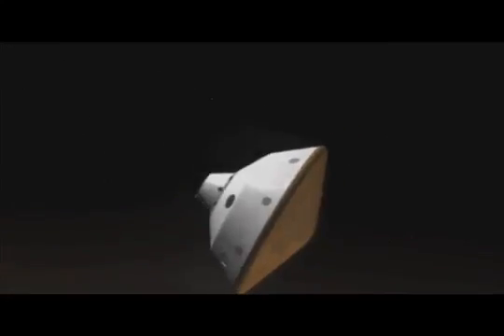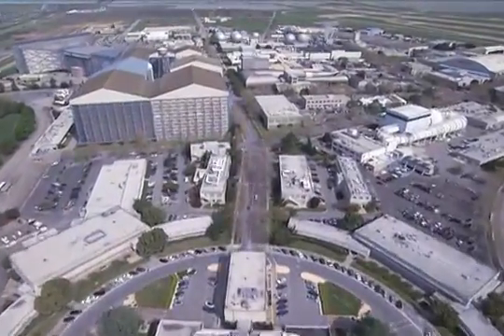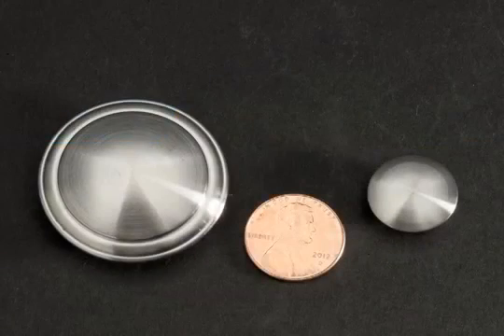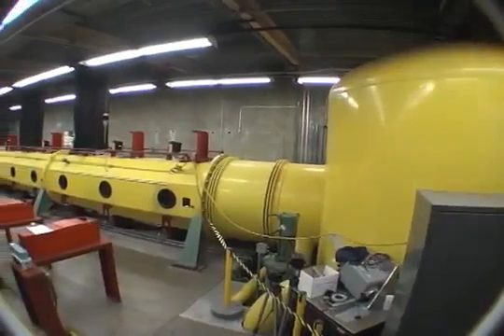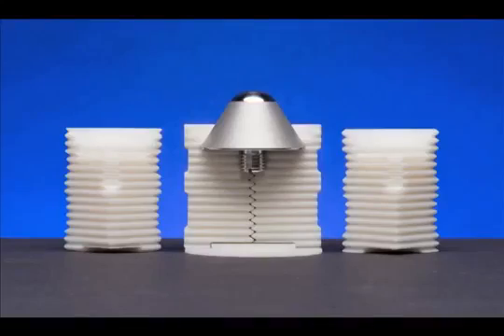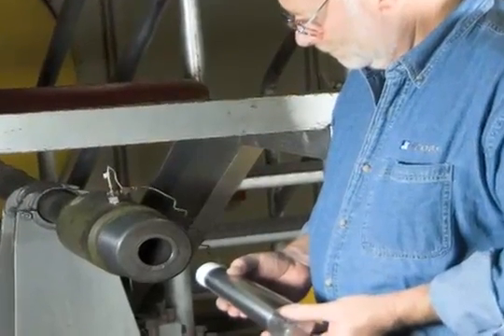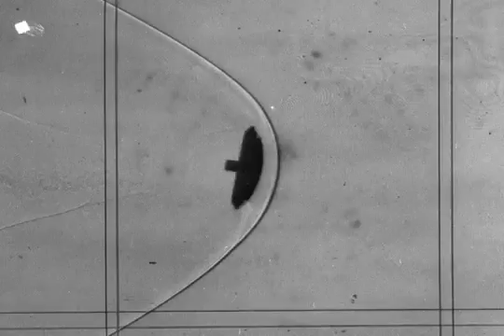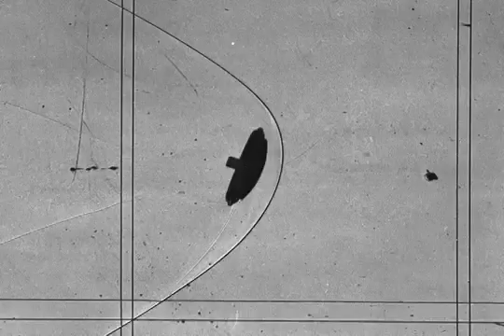NASA's Hypervelocity Aerodynamic "Big Gun" | Science Video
- the Hypervelocity Free Flight Aerodynamic Facility (HFFAF) is an aeroballistic range capable of testing in gases other than air and at sub-atmospheric pressures.

HFFAF is used primarily to study the aerodynamics, aerothermodynamics, and gas-dynamics associated with hypervelocity flight.

Credit: NASA